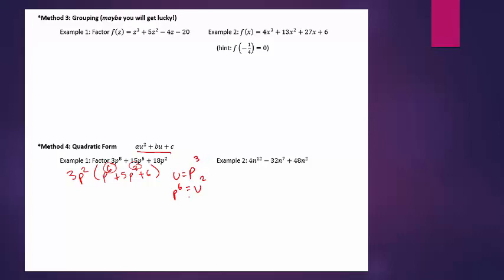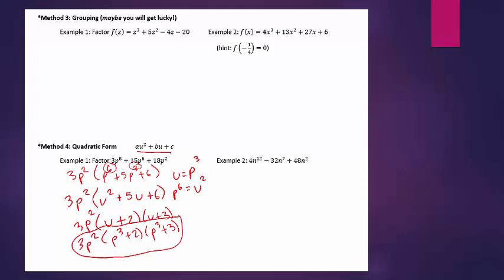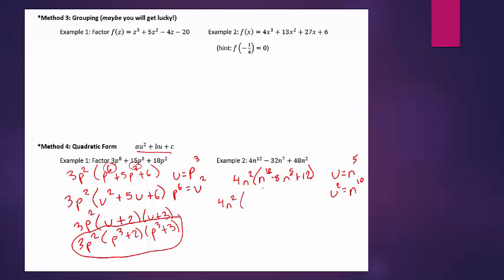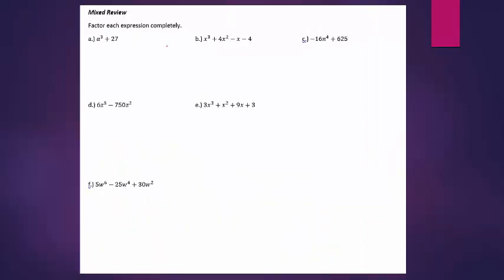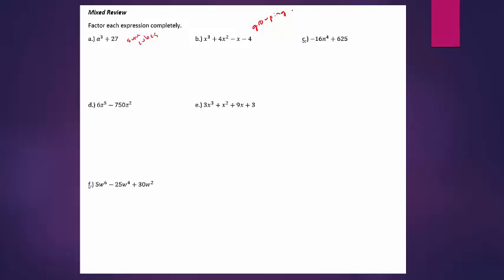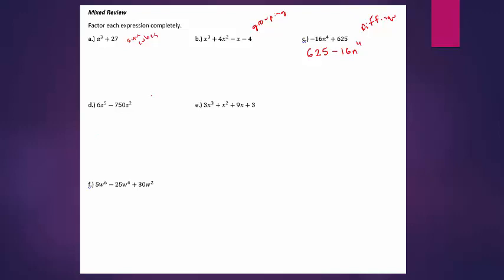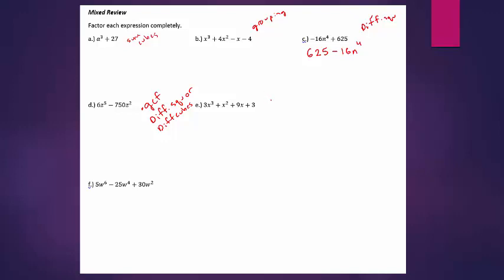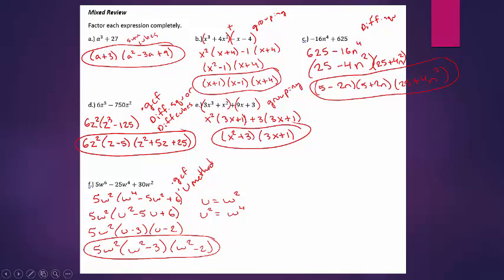4 4 part 1 lesson 3